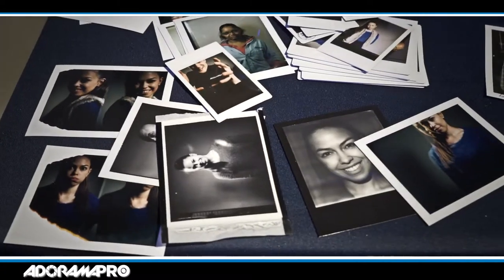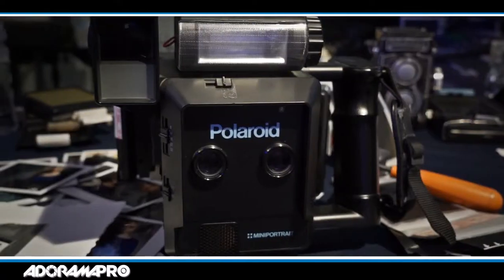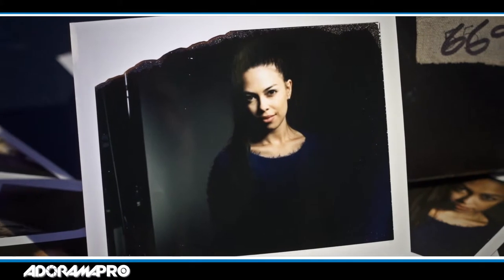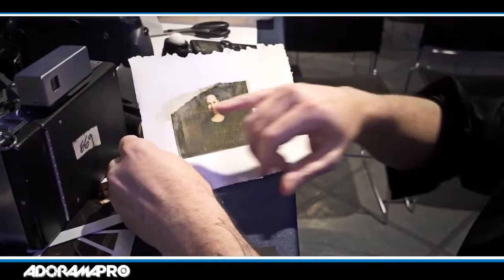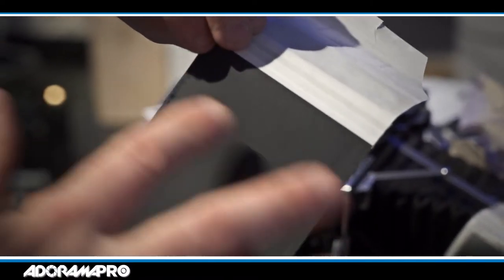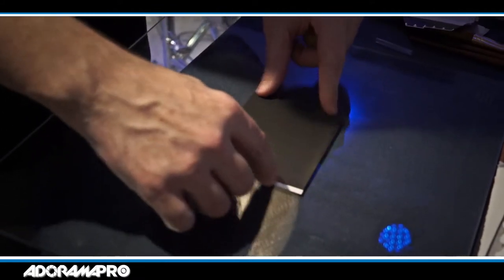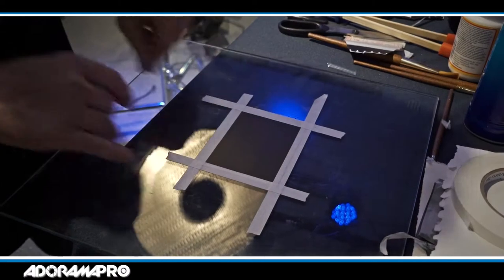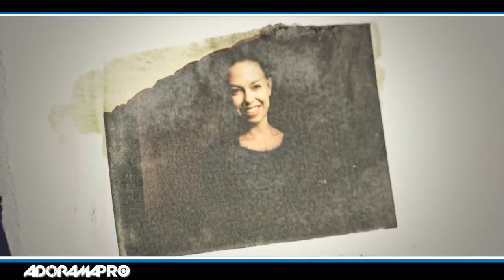Instant Film Techniques with FUJIFILM